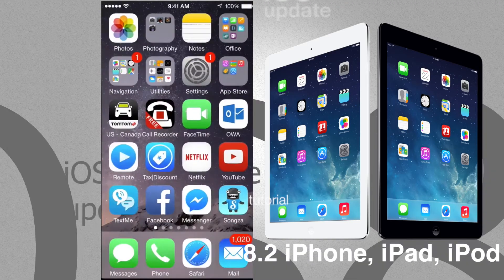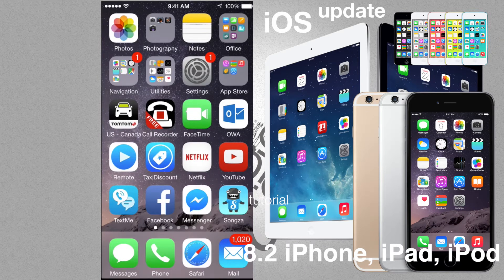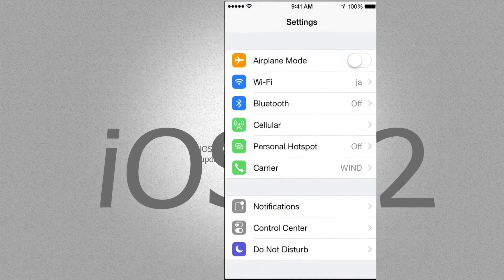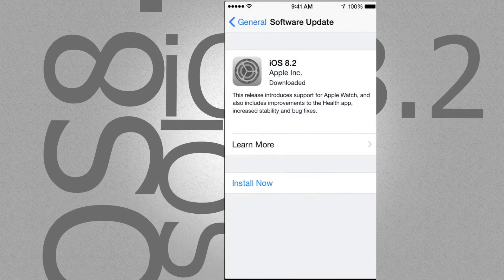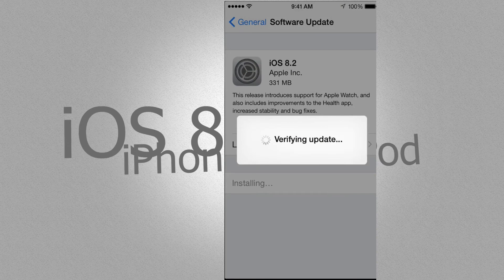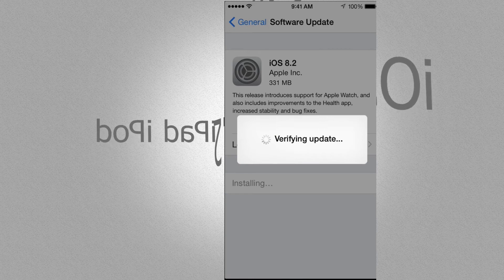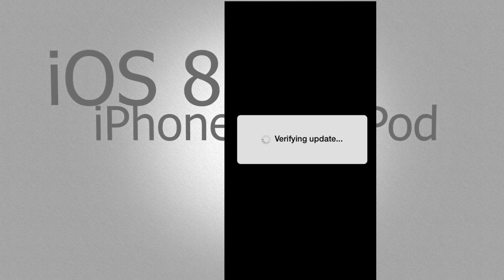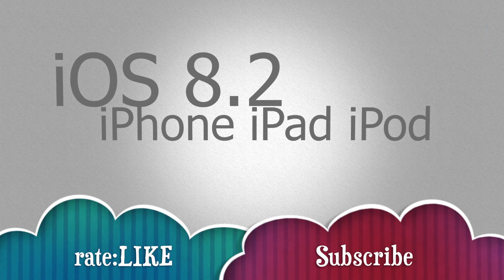How to Update iPhone iPad iPod to iOS 8.2, how to install upgrade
iOS 8.2 iPhone 6, iPhone 6plus,  iPhone 5S iPhone 5C iPhone 5 iPhone 4S, iPhone 4 iPhone 3GS iPhone 3G iPhone 6 iPhone 6 plus iPad 4 iPad 3 iPad 2 iPad 1 iPad retina display iPad mini iPad mini retina display iPad air iPod touch 16gb 8gb 32gb 64gb 128gb, smart phone, iPod touch , ipad mini 2, Ipad air 2, iPad air retina display , 8gb 16gb 32gb 64gb 128gb . How to Update directly from your device, update using wifi, no itunes necessary, easy quick update. How to backup before update. how to upgrade. from 8.1.3 to 8.2